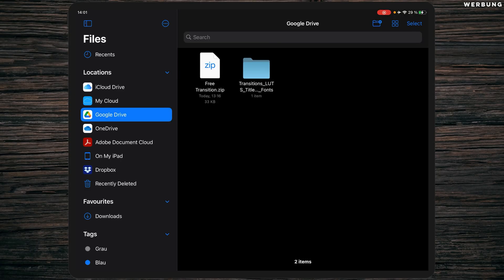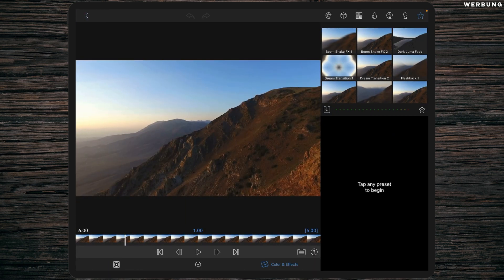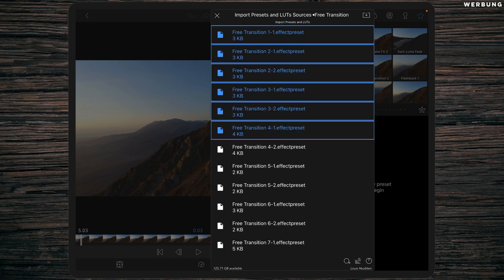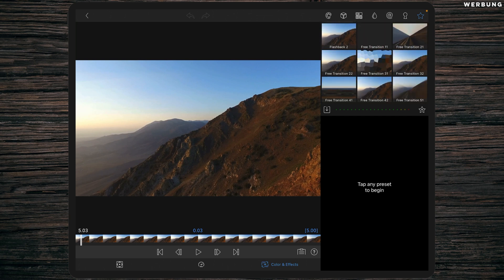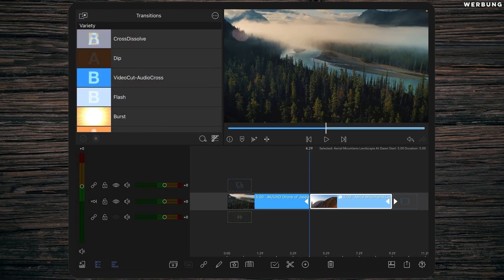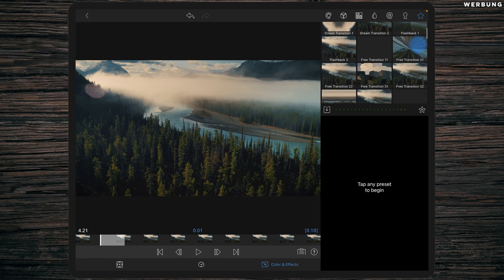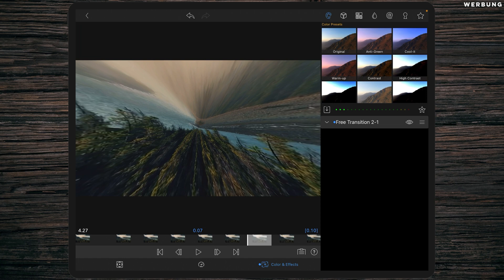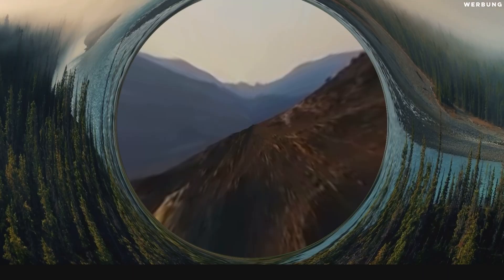7 FREE Lumafusion Transitions ! How to download & apply